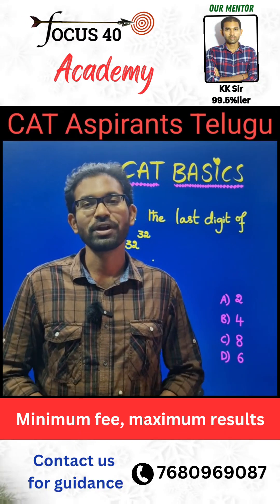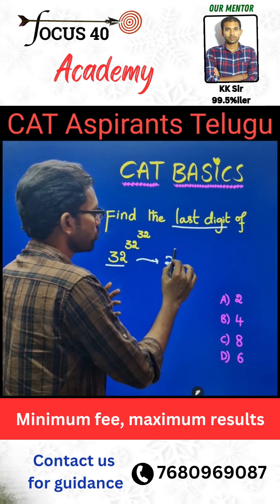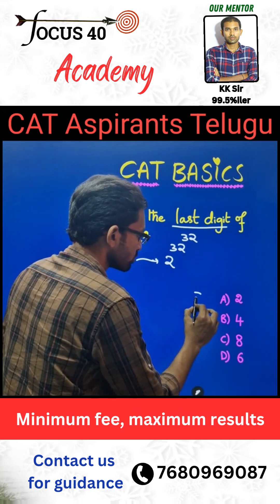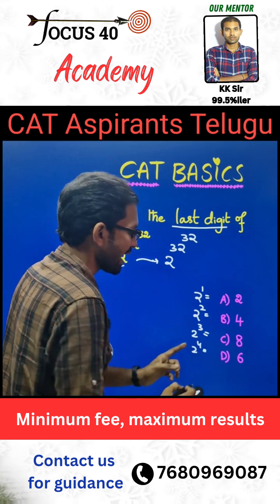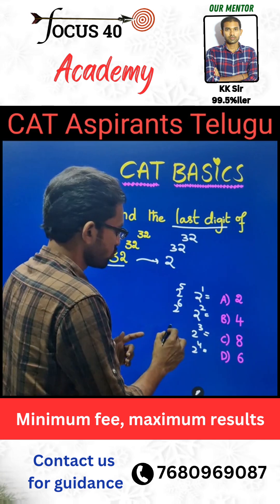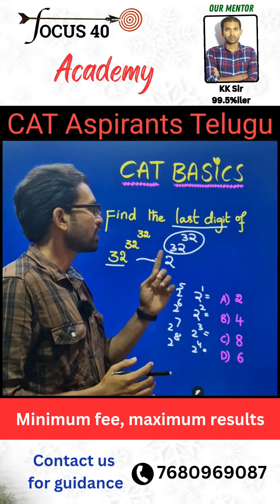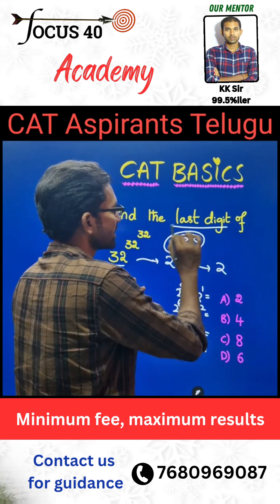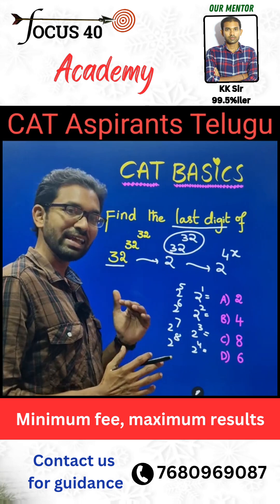CAT Aspirants Telugu catexam catpreparation #2025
Target CAT 2025👍

CAT INTENSIVE BATCH 🔥😲
👍 New batches are available
👍 Top rank Guarantee coaching
👍 Limited Seats only
👍 Best & Experienced Team
👍 AC classes
👍 Minimum fee, Maximum result
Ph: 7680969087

FOCUS40INSTITUTE - We Focus On Your Job Dreams ...

ICET || MAT || CAT
AP ICET 2024 || TS ICET 2024 || ICET2024 || MAT 2024 || MBA Entrance Exams

Daily Whatsapp Status updates (tips & tricks) : 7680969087 :)

:) Good Luck